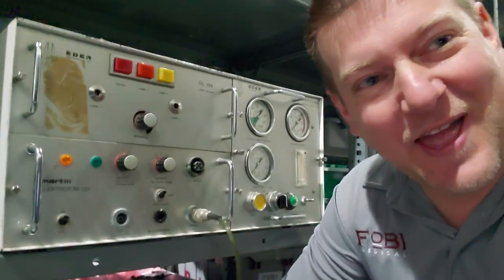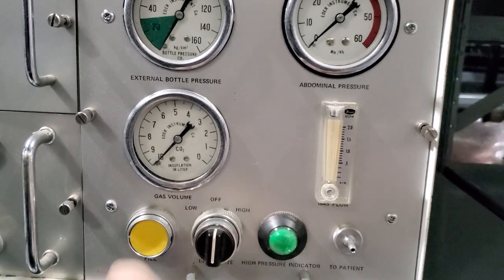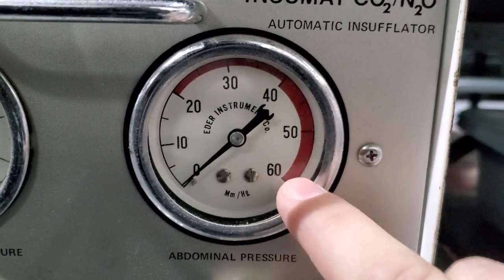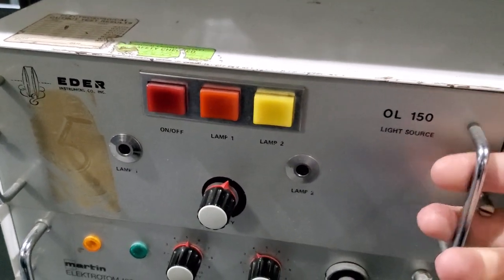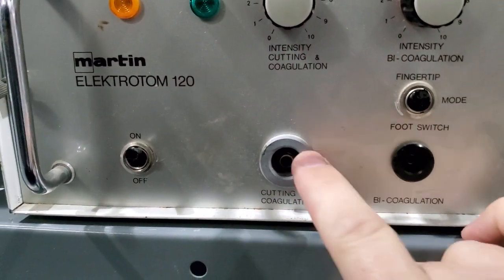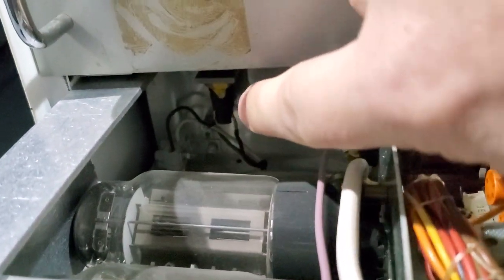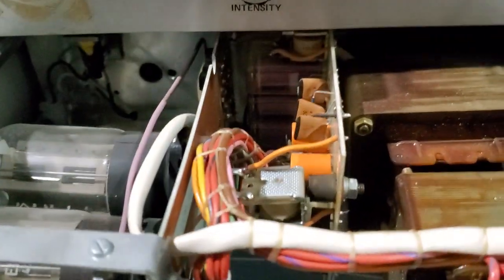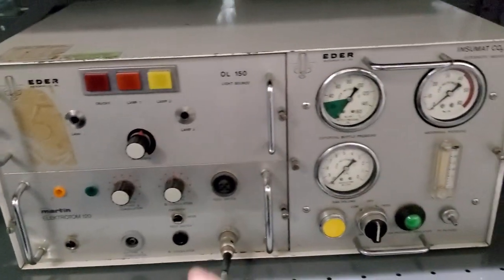I Found Treasure!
Alone on a shelf in a warehouse, this vintage wonder is going to get some love.